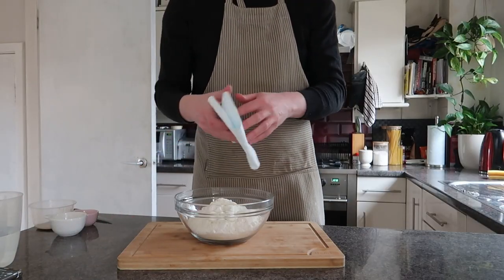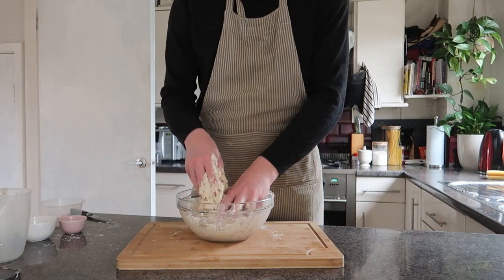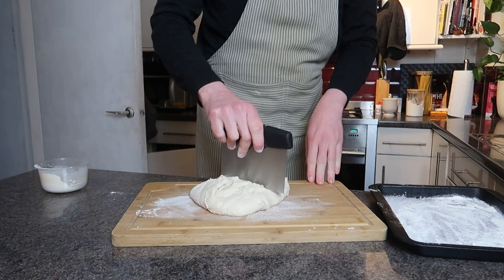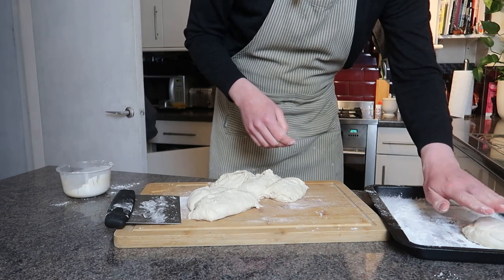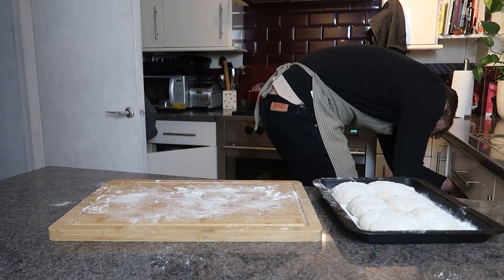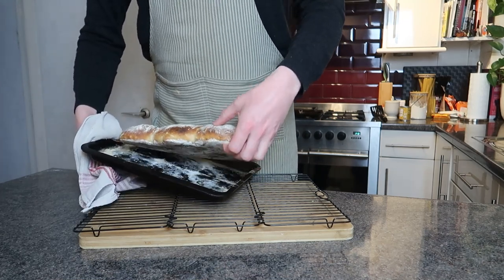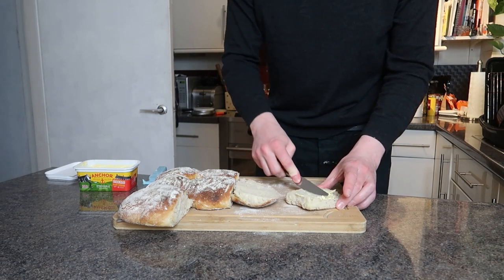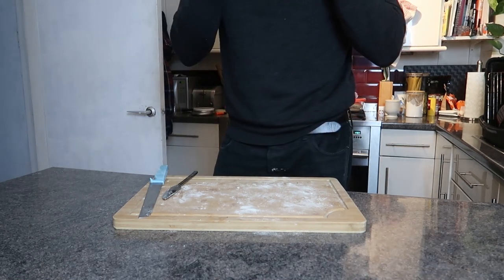Morning Rolls 2: Crispy Boogaloo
A sequel? A remake? Somewhere in between. I was thinking about my morning rolls video and what I'd like to do differently, and then I just felt I had to do it.

Recipe to refer back to:
500g of bread flour (high protein content)
400ml of water
5g of instant yeast
10g sugar
10g salt
30g of lard

Rub lard into the flour
stir in your salt, sugar and yeast
add water
proof until doubled in size or in the fridge for 18 hours
cut into 6 pieces and shape into rolls
proof again, so awkward
bake in 230C/450F oven for 15-20 min
cool
eat